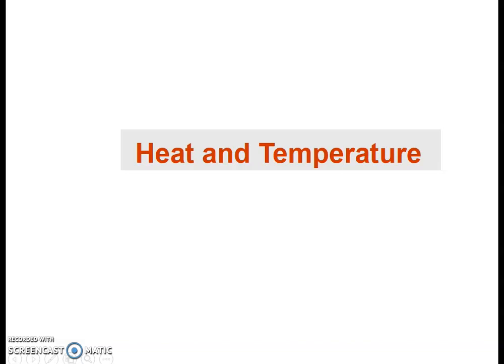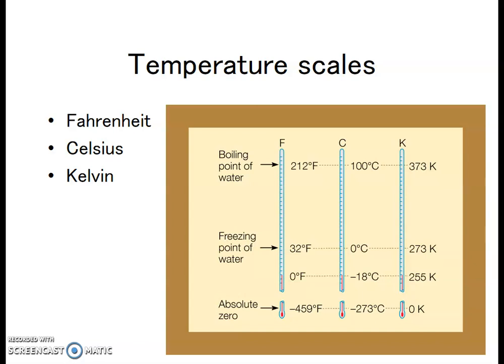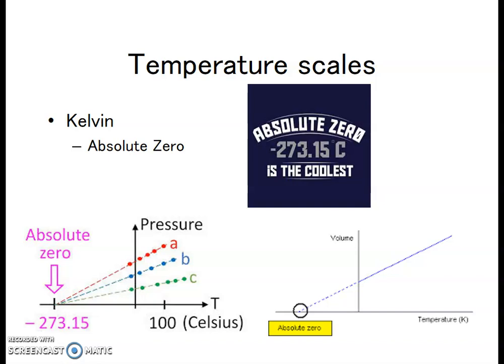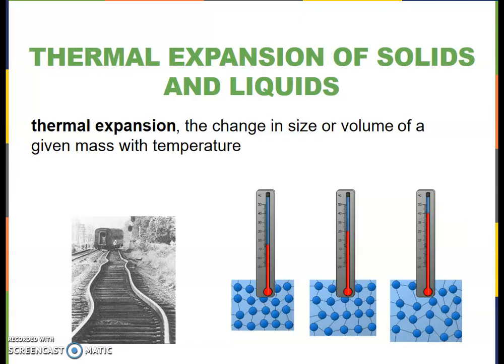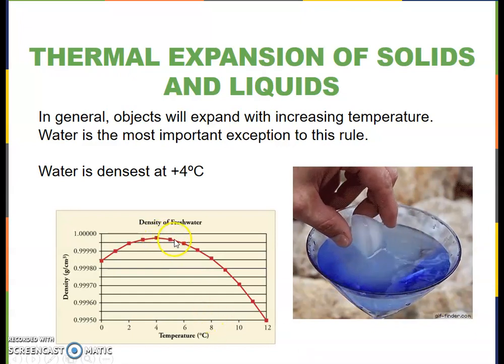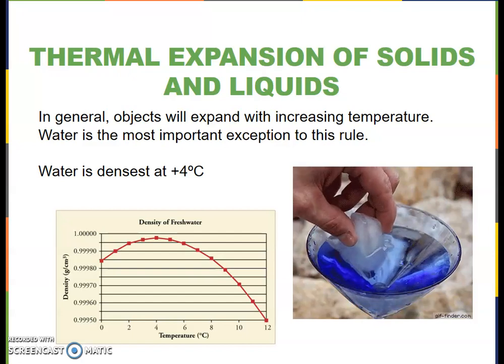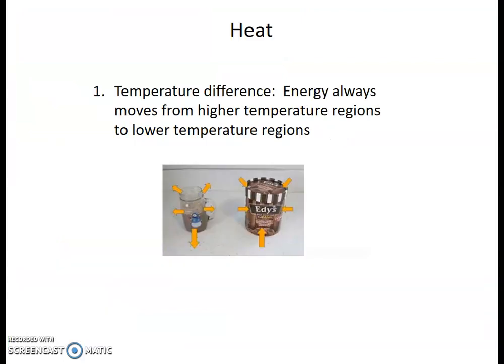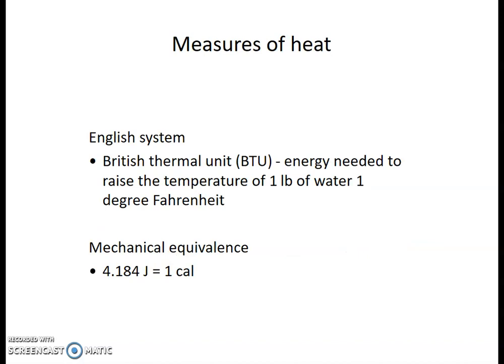Heat and Temp